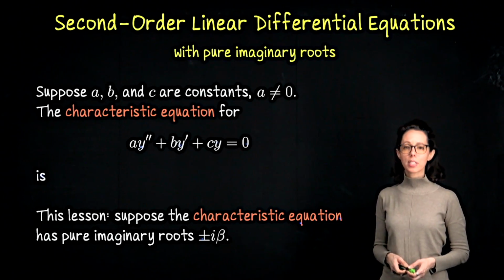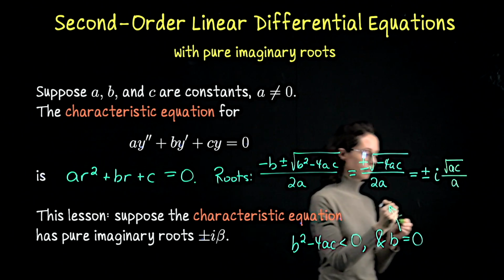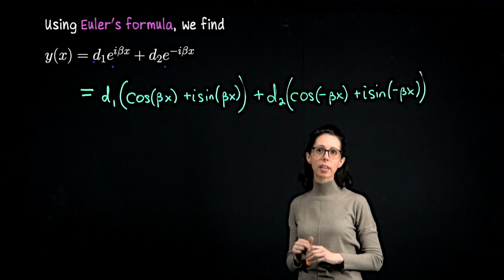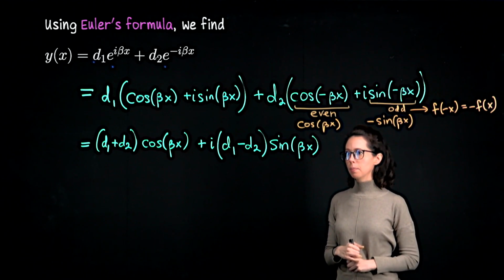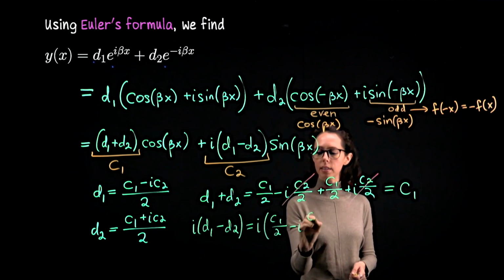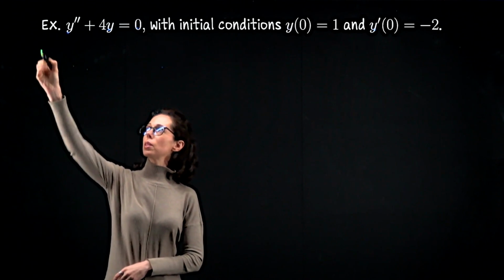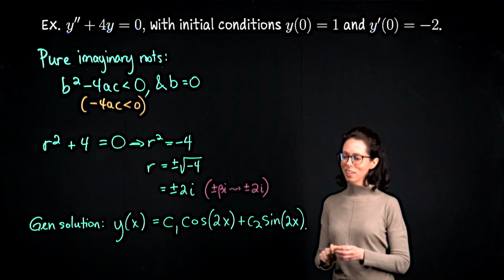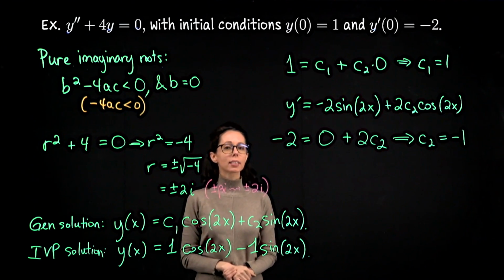Pure imaginary roots: Linear second order differential equations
In this video, we present the general solution to the homogeneous problem with constant coefficients ay''+by'+cy=0 in the case where the the characteristic (or auxiliary) equation has a pair of pure imaginary roots. This scenario happens with the discriminant b^2-4ac is negative, and the coefficient b is 0.